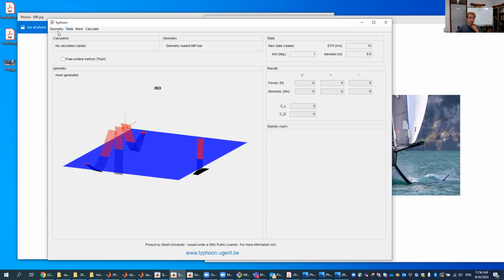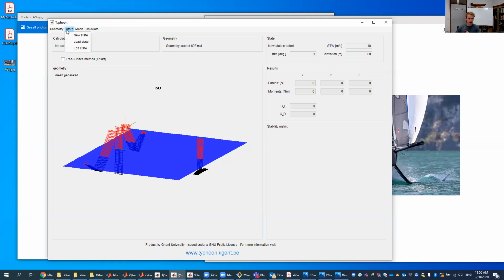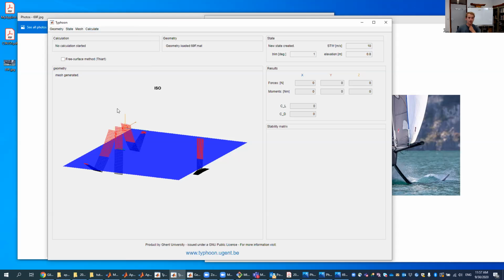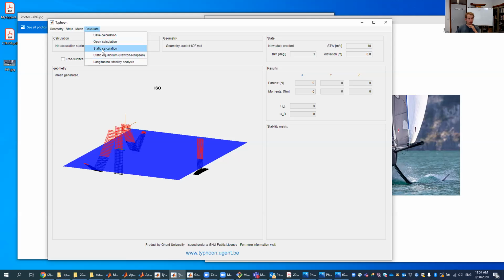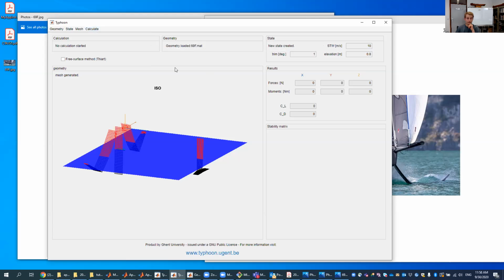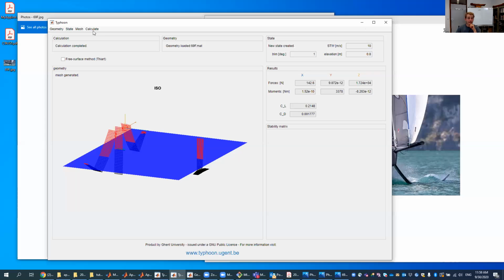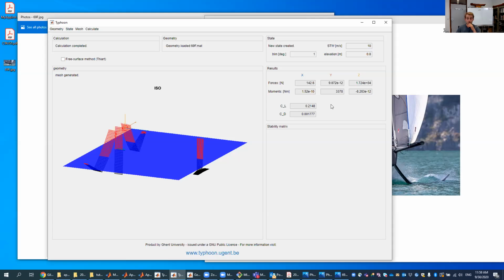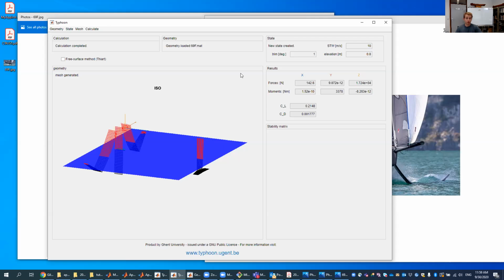5 static calc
Tutorial on how to calculate the static equilibrium in Typhoon with the GUI